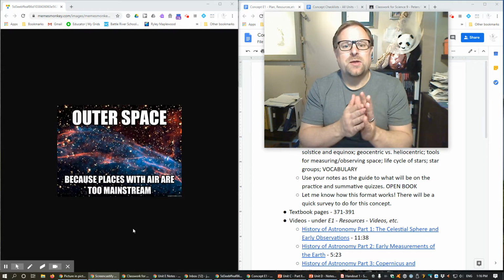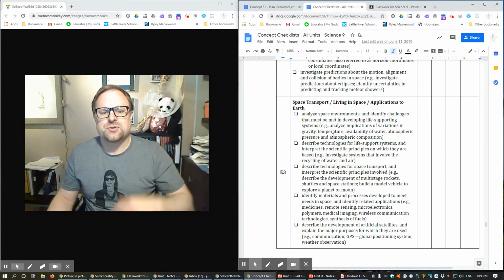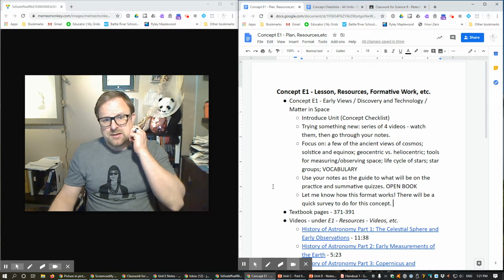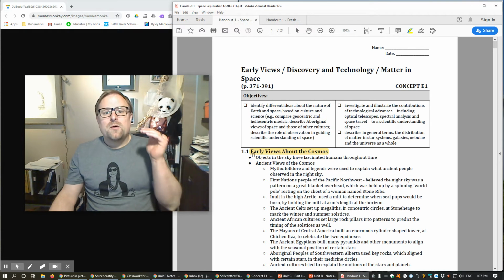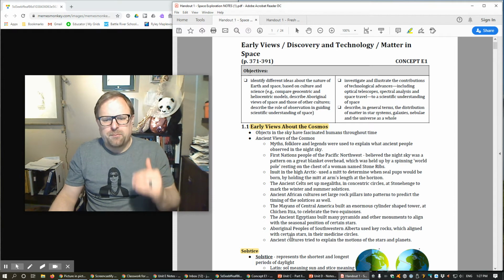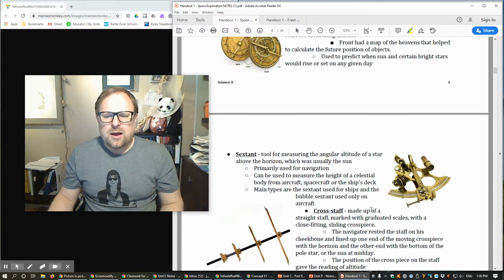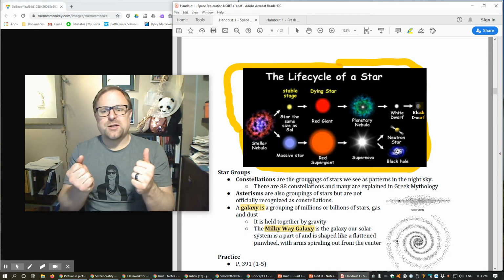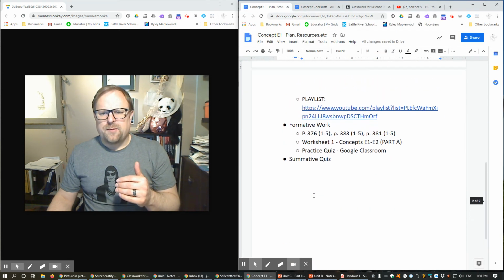E1 - Introduction to Unit E / Key Ideas for Unit E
This video lesson introduces the Space Exploration unit (Unit E) to Science 9s. It also highlights the key ideas to be gleamed from the concept.